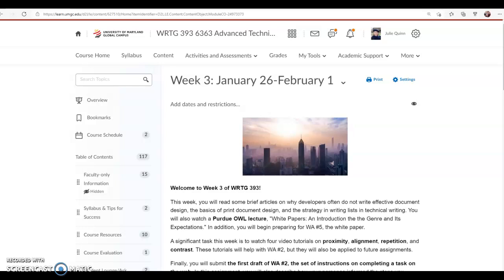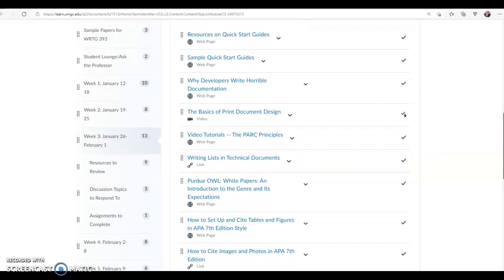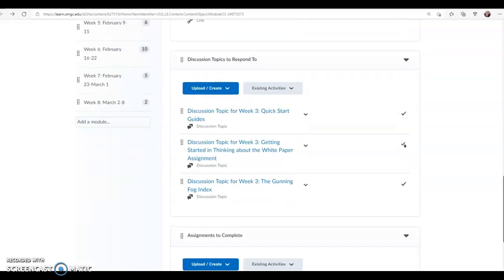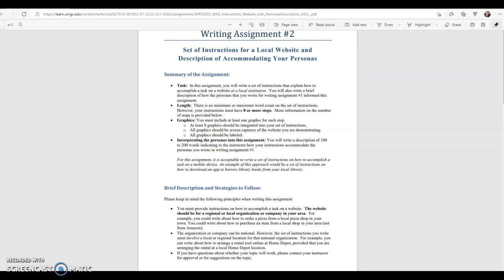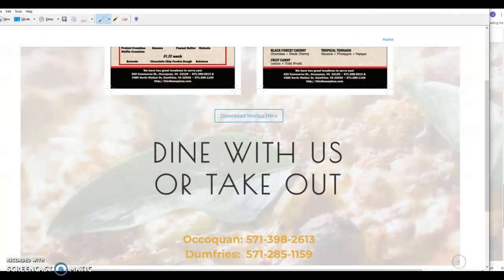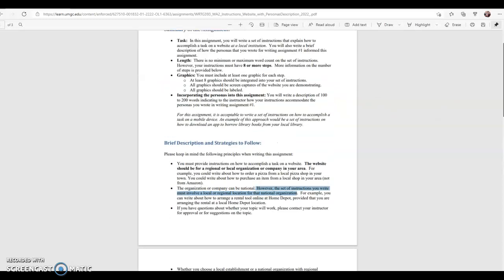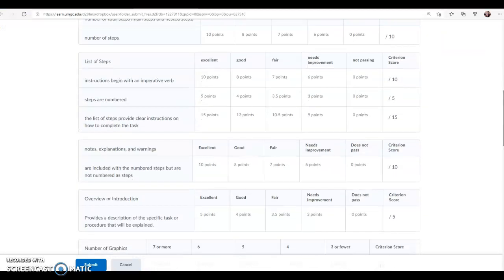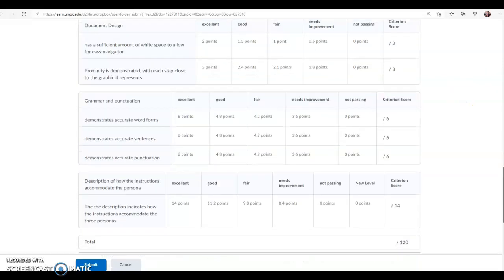WRTG 393: Week 3 and WA #2 Overview (Quinn)